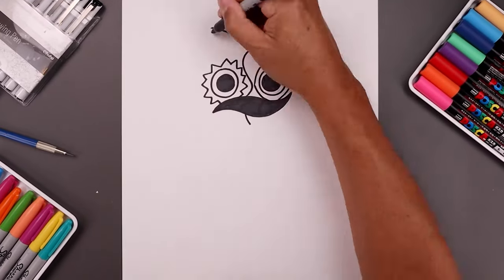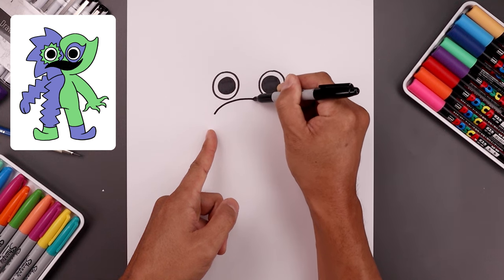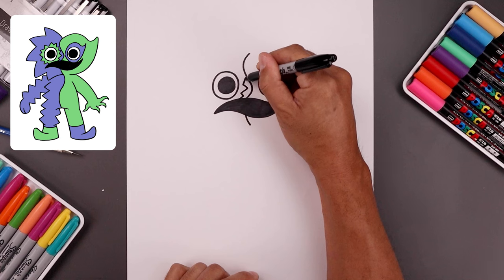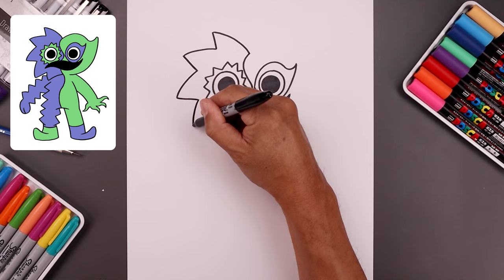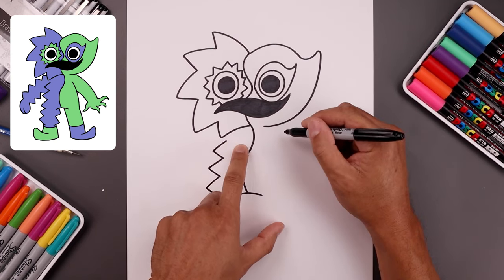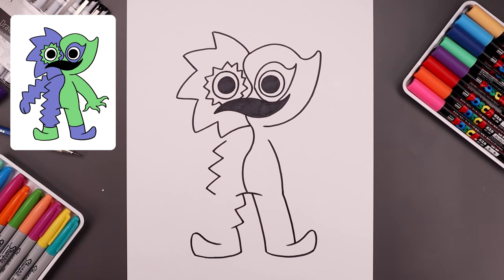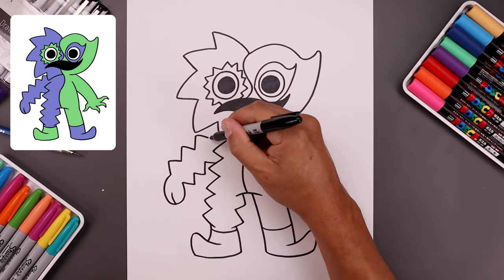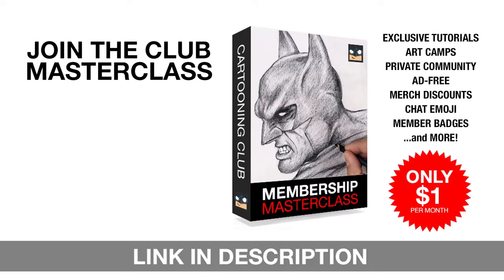How To Draw Bittergiggle | Garten of Banban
Learn how to draw Bittergiggle from the Garten of Banban.

Sketch Supplies:
2mm Mechanical Pencil with 2B lead

Drawing Supplies:
Sharpie Markers